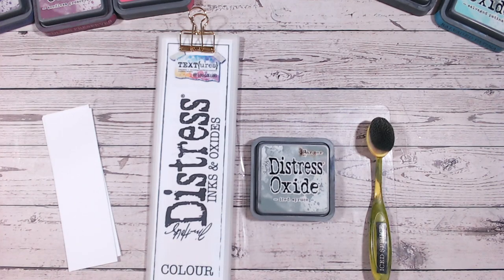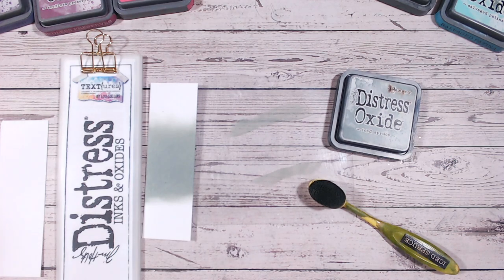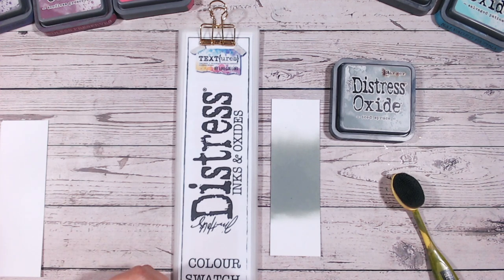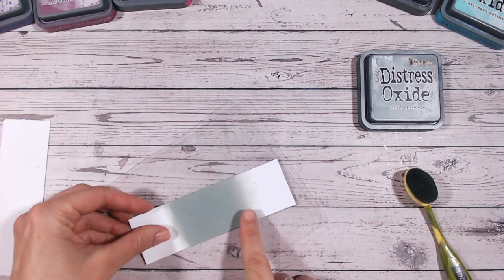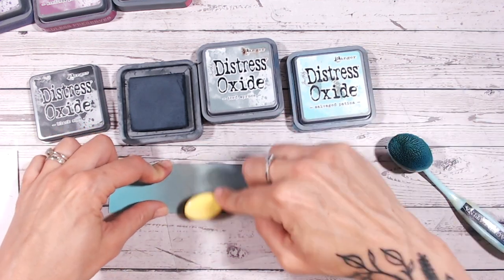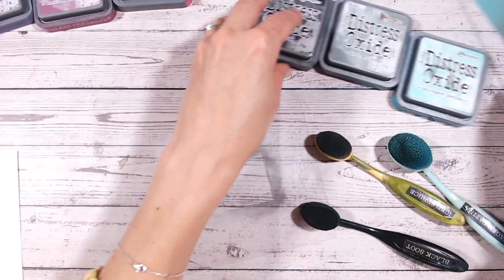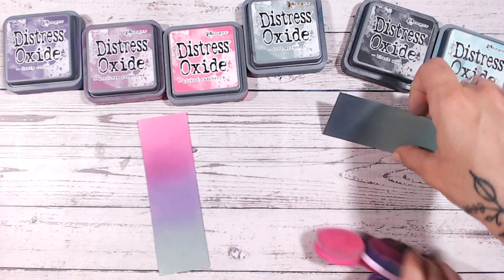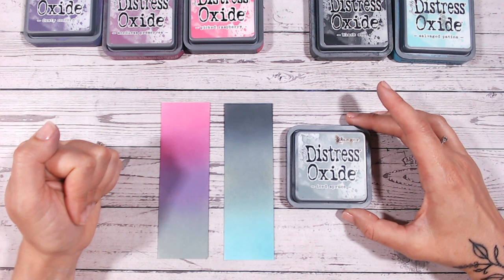DISTRESS OXIDE COLOUR COMBINATIONS - Iced Spruce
Welcome to this series exploring each of the Ranger Tim Holtz Distress Ink & Oxide colours and discovering colour combinations and ink blending techniques with each.

This tutorial is looking at Iced Spruce, one of my personal favorites!

Other Distress Oxide colours used:
* Black Soot
* Salvaged Patina
* Picked Raspberry
* Seedless Preserves
* Dusty Concord